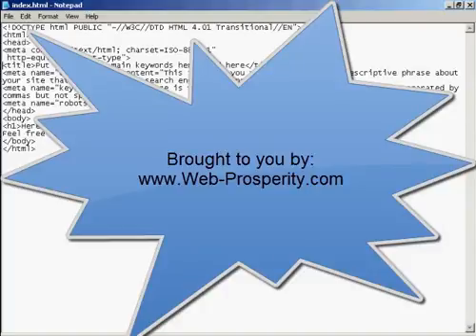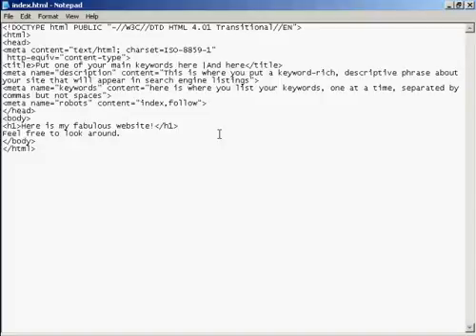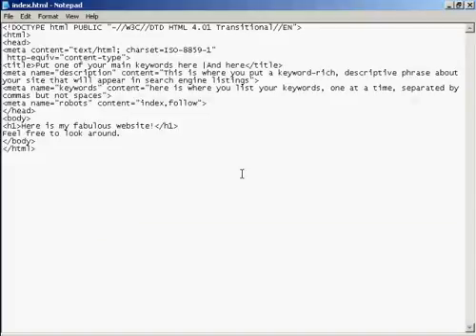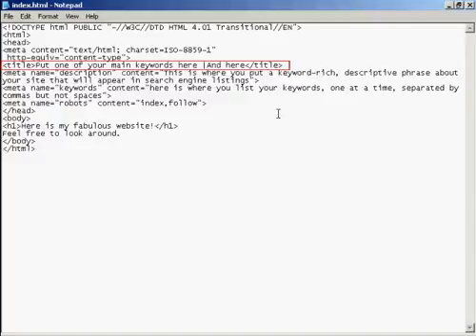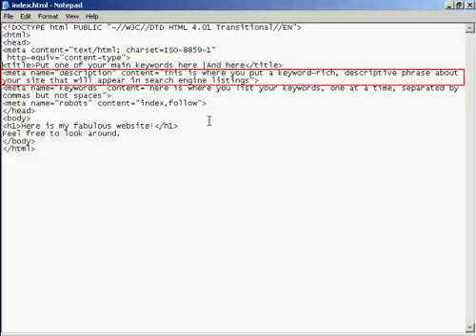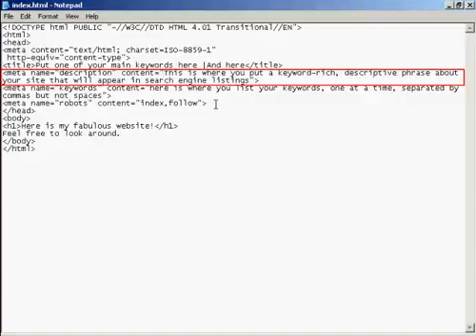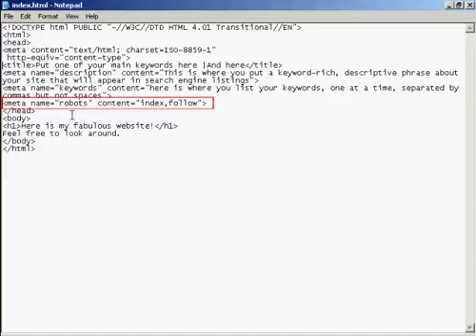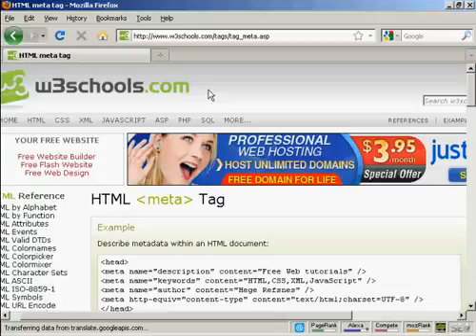Howtooptimiseyourwebsitetitletagsforseo.mp4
How to optimize your website tags for Search Engine Optimization.